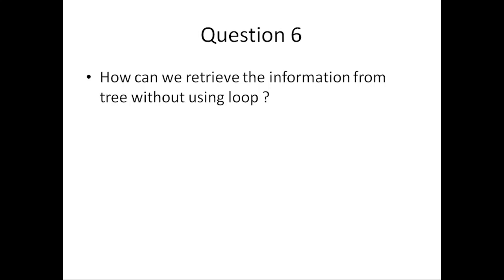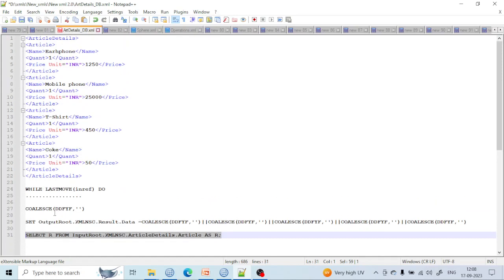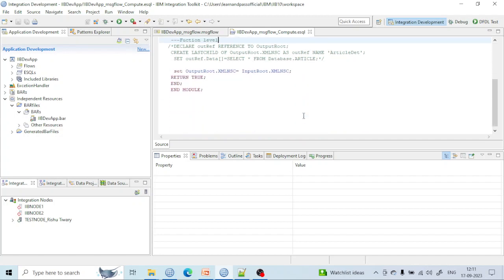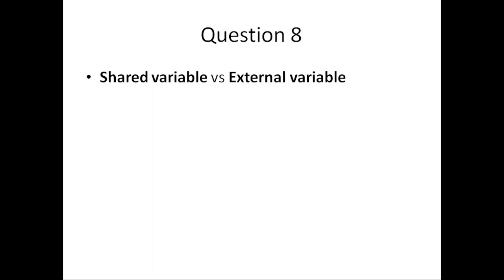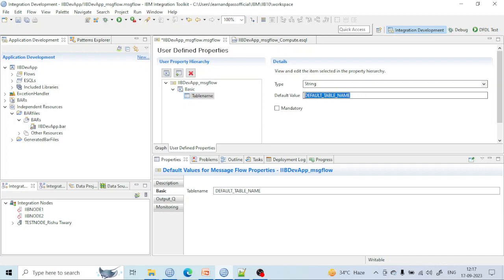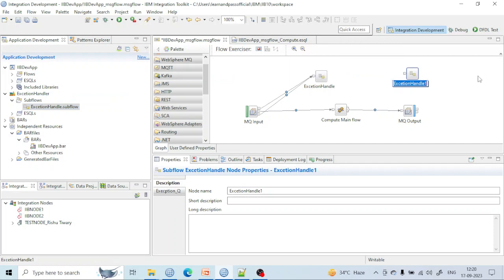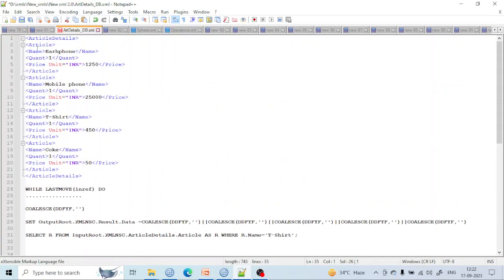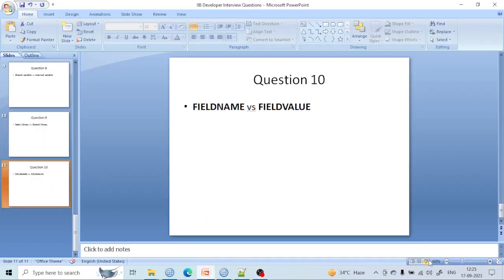IIB Developer interview Questions || Part-2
Hello friends,